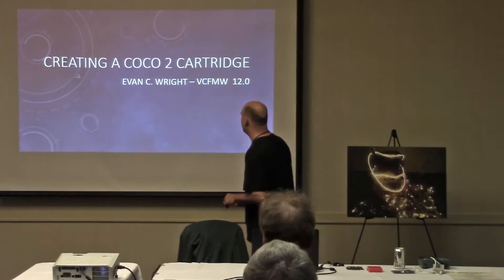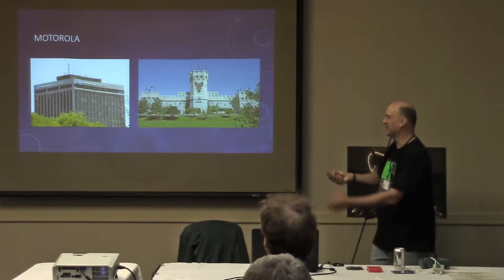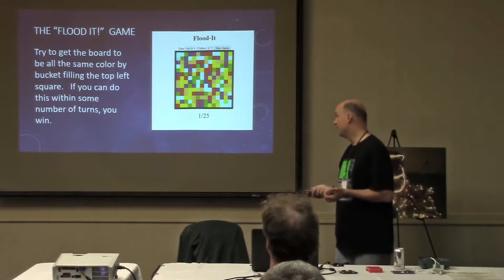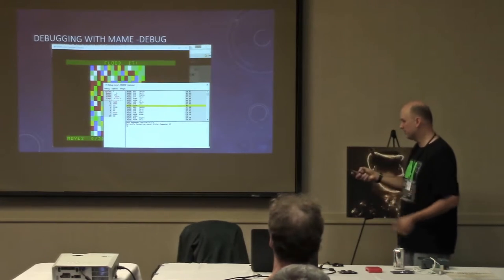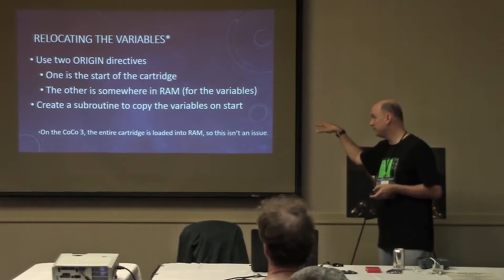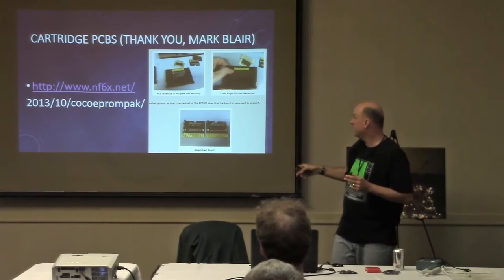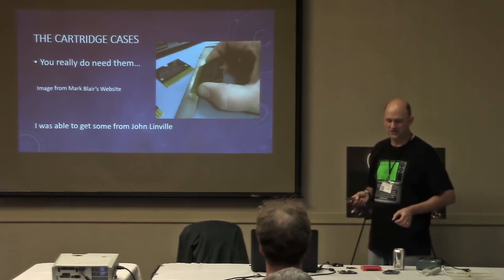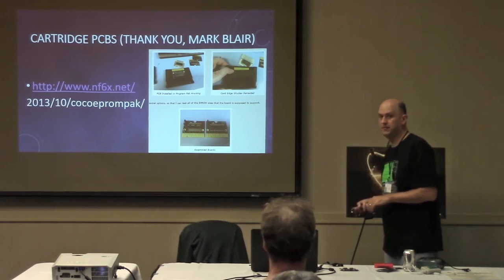VCFMW 11 - Evan Wright - COCO2 Cartridge Development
Evan Wright covers the ups and downs of learning to develop for the CoCo 2, as well as develop for ROM and cartridges.